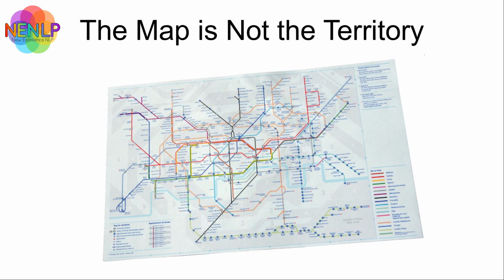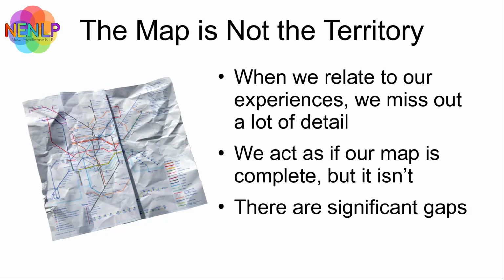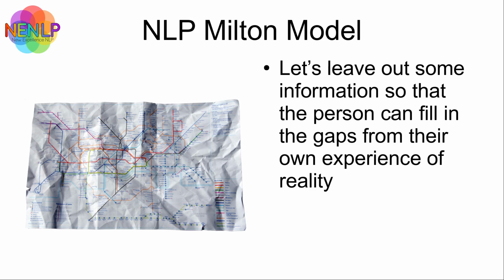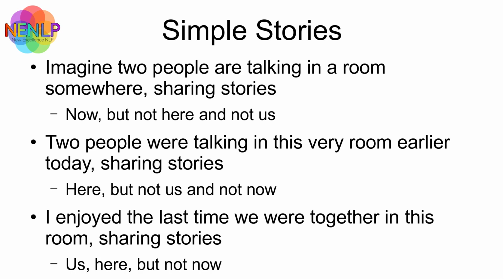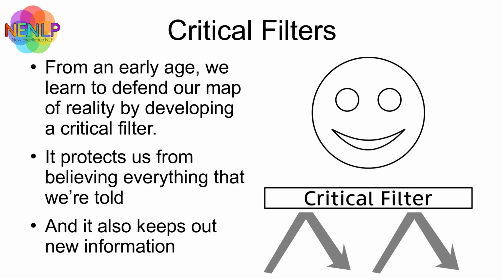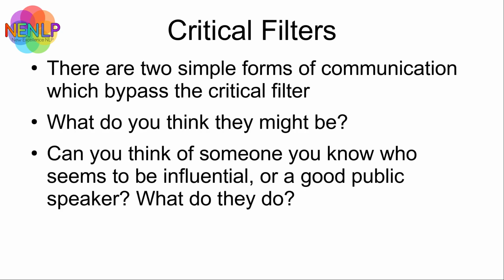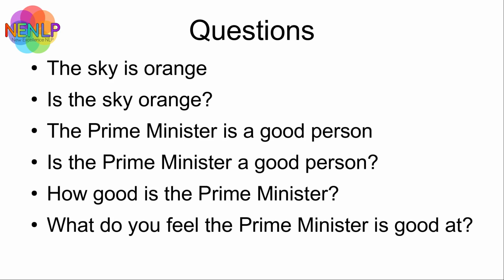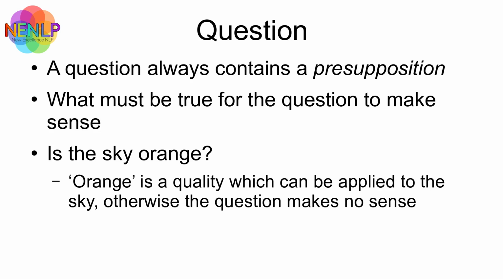Quotes and Stories in NLP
A slideshow explaining the importance and application of quotes and stories within NLP's Milton Model of language, with some useful information about questions too.